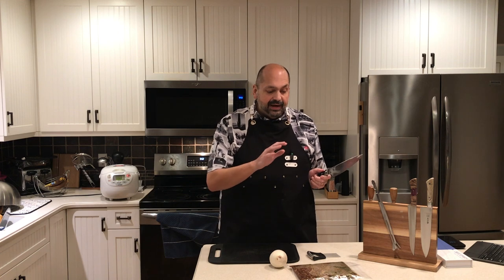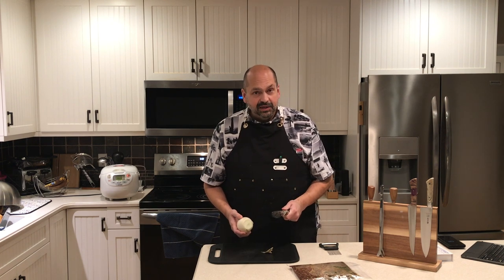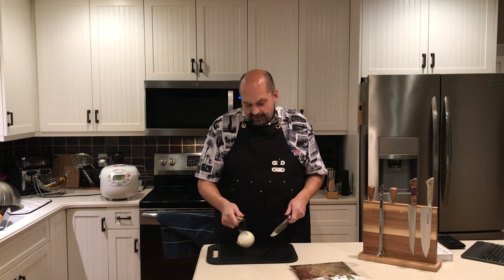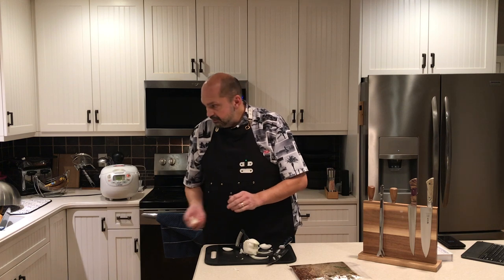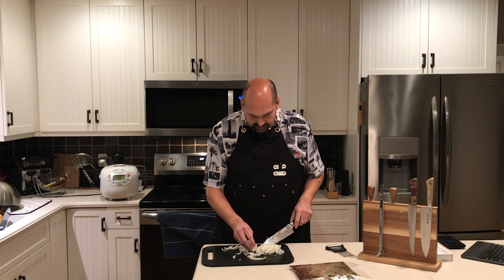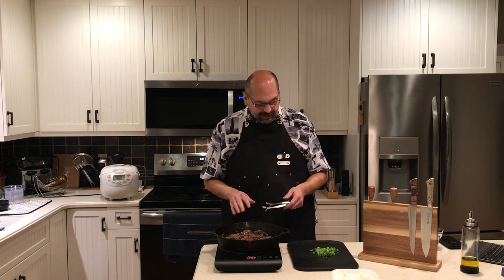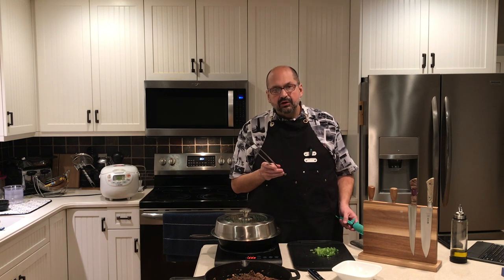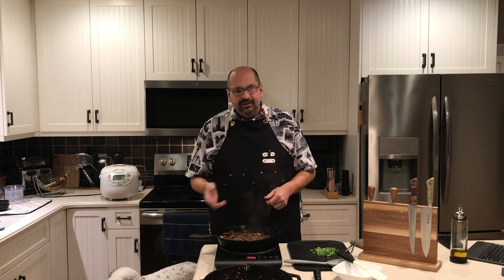BESTERiSA 8" Chef Knife and BundlePro Cooking Tweezers Review. Two must-have kitchen essentials!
BESTERiSA Chef Knife
BundlePro Cooking Tweezers